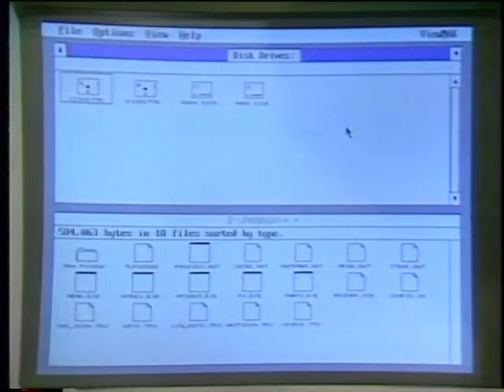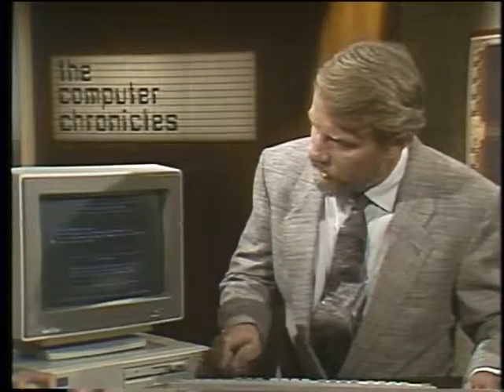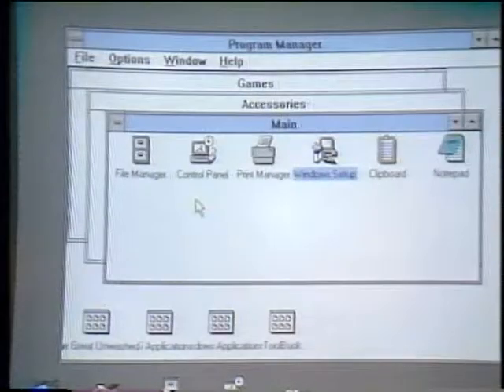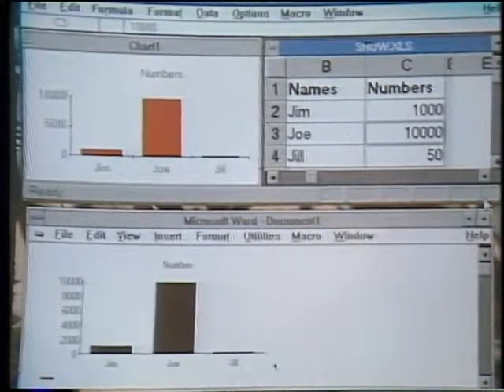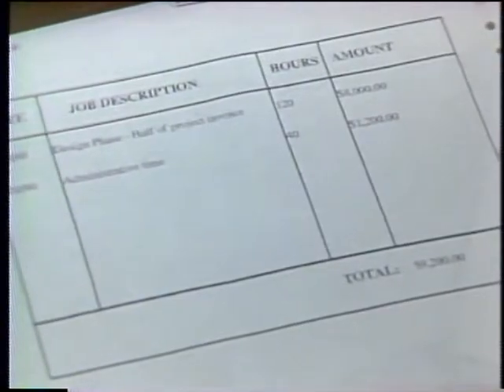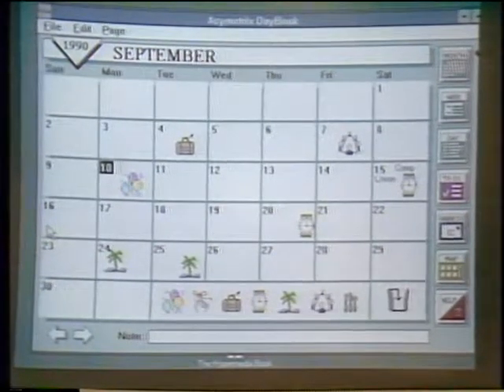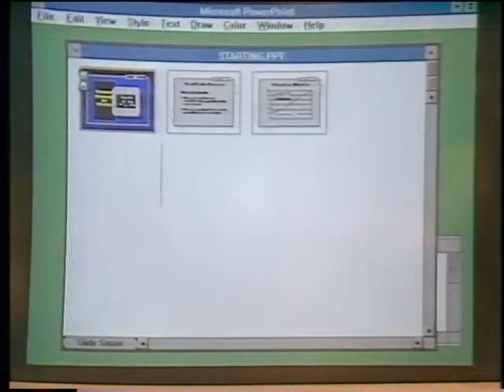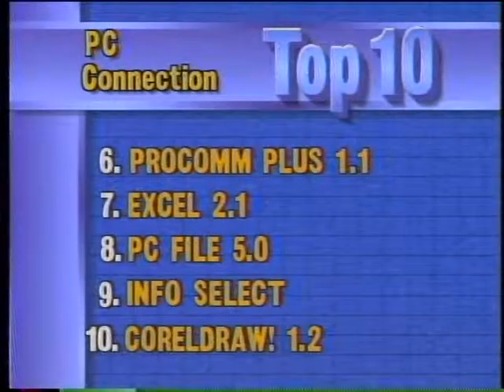The Computer Chronicles - KCSM San Mateo, San Francisco [Full] Windows 3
The first major upgrade to Windows was the 3.0 version, launched in 1990. This program reviews Windows 3.0 , some competitive products, and it looks at some Windows add-ons designed to make it work better. Demonstrations include Windows 3.0, ToolBook 1.0 from Asymetrix, PowerPoint 2.0 for Windows, DR-DOS 5.0 from Digital Research, GEM from Digital Research, GEOS and Ensemble from GeoWorks, and ViewMax. Originally broadcast in September 1990.

This movie is part of the collection: Computer Chronicles